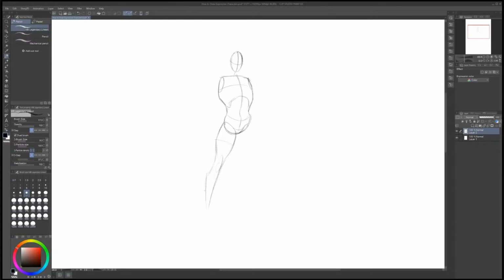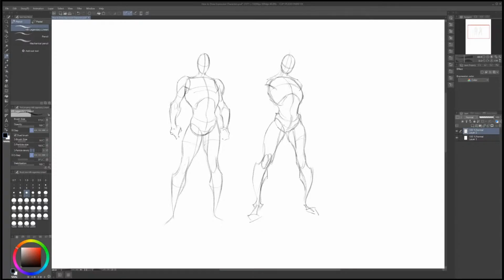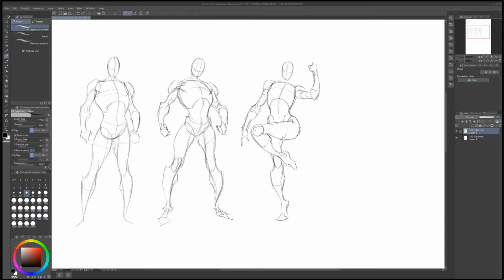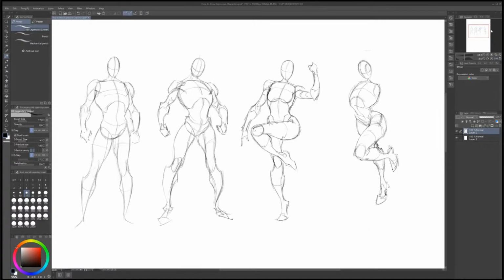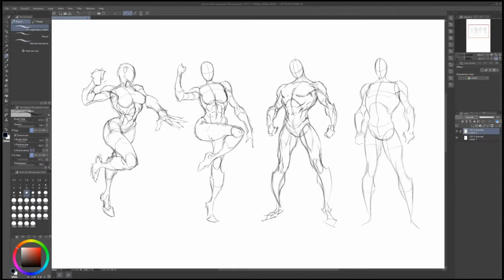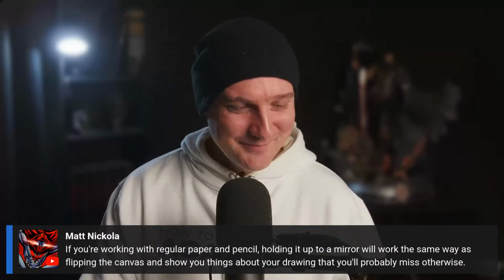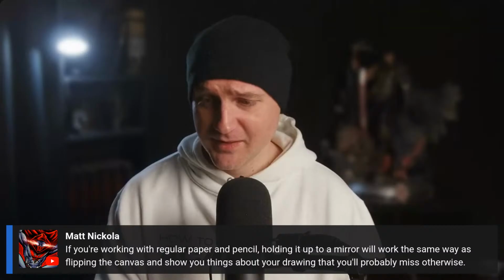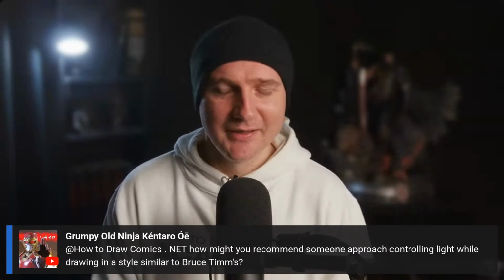How to Make Comic Book Characters More Expressive (Stream)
Lately I’ve been thinking about what really makes a character feel alive on the page.

Not just drawn well. Not just “technically correct.”
I mean alive. Like you can hear their voice. Like you know what they’re thinking before they even speak.

And what I’ve realized, both in my own work and watching students grow, is that it’s not the anatomy or the rendering that sells it.

It’s the character. The expression. The attitude behind the pose.

You can have perfect proportions and killer shading, but if your character looks like they’re just standing there… stiff as a board… it falls flat.

No soul. No story.

So tonight, I’m running a live lesson on my YouTube channel all about giving your characters more character.

We’ll be diving into how to push expressions and poses to actually say something - to give your drawings energy, emotion, and intent. Stuff that makes onlookers feel something.

It kicks off at 10:00PM EST. You’re welcome to join in.

Think of it as a taste of what we dive into every week inside the Academy -  same vibe, same energy, same focus on getting better together.

If that sounds like your kind of thing, come hang out. Bring your sketchbook.